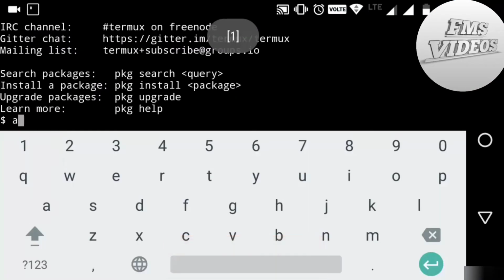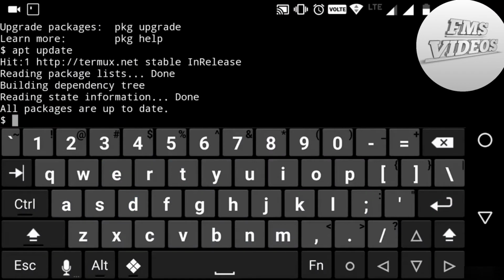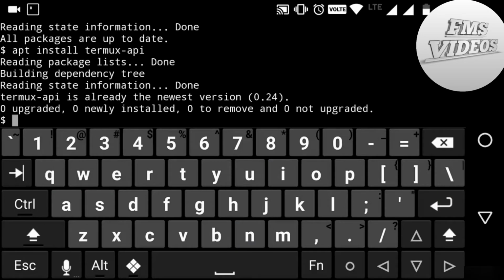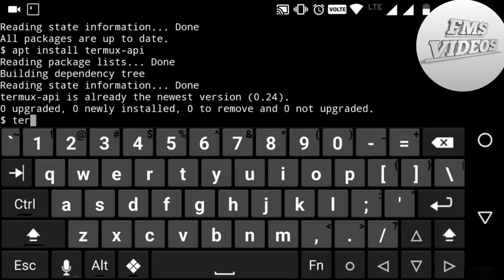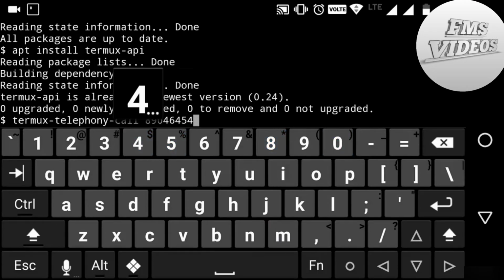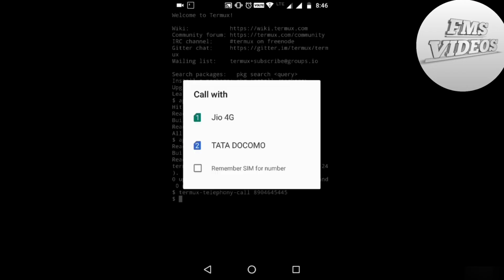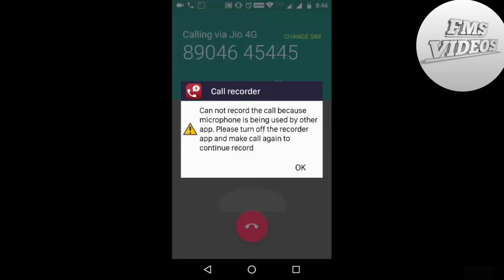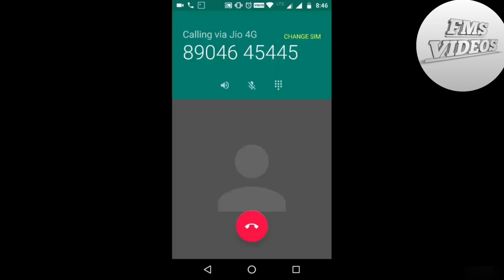Make Call by Termux | Master Etchal Hacking Course | FMS Videos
in This I am Going to show you

First of all this course is based on the latest tools and complete practical base. This course on Wi-Fi hacking explains the different techniques, which you can hack the WEP, WPA/WPA2 and WPS Wi-Fi router. Continuously updated with new  techniques, attacks and Security.

Cracking a wireless network is defeating the security of a wireless LAN. A commonly used wireless LAN is a wifi network. Wireless LANs have inherent security weaknesses.

Cracking any WIFI network passwords

De-Authentication or DOS attack

WIFI jamming

How to protect your Wireless network

Creating Fake Wi-Fi access point

Different tools to hack wifi network

All assaults are performed in Real Environment and with Sufficient Permissions. To get best out of this course, take a stab at assaulting own device for Practice.